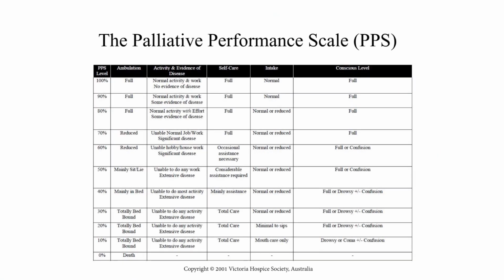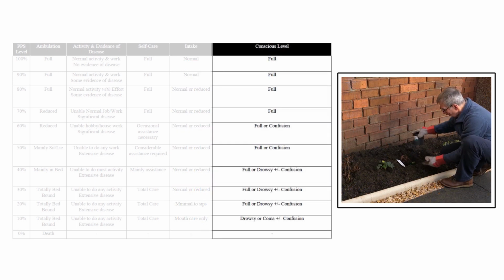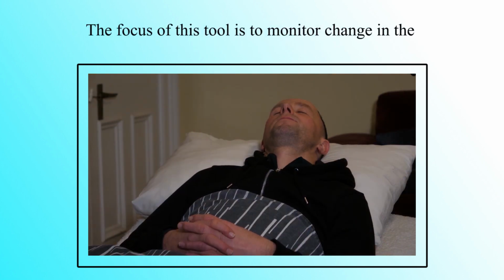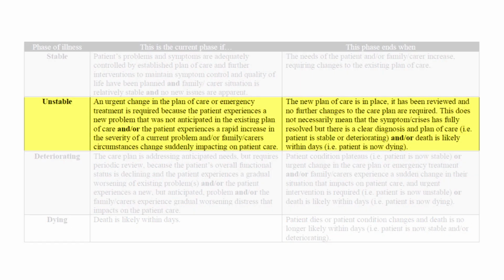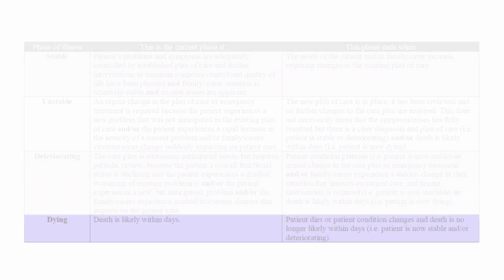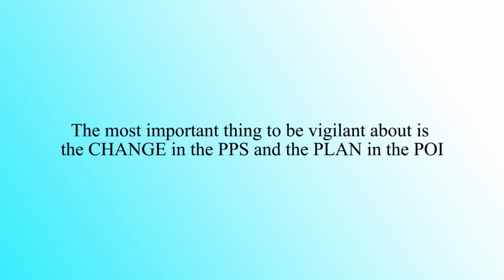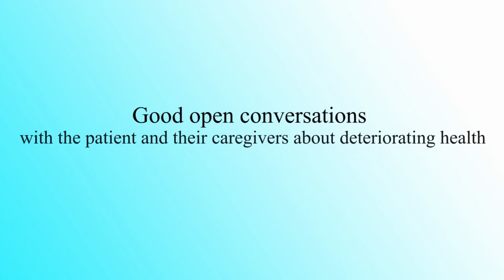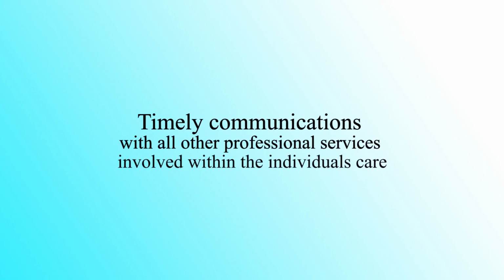Palliative Care Video - NHS Fife